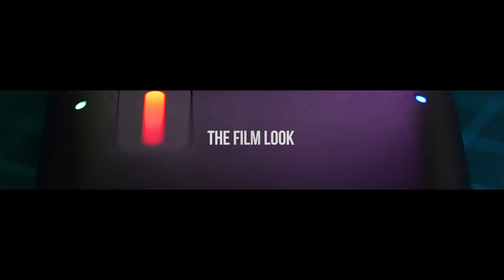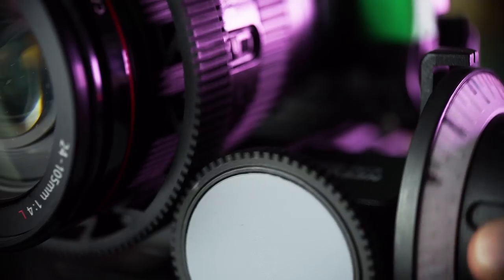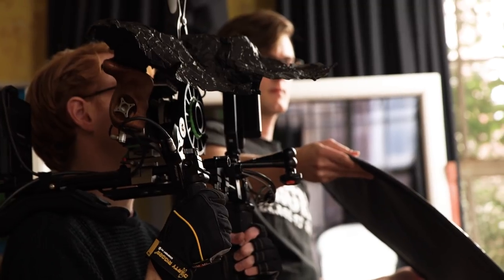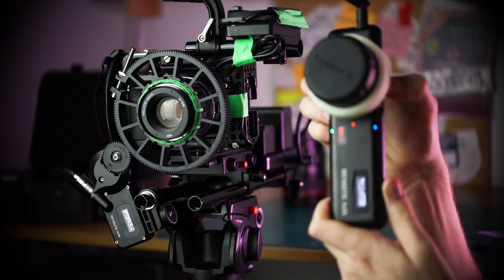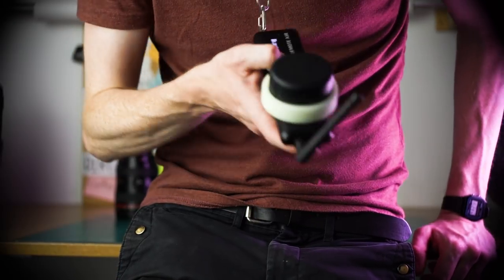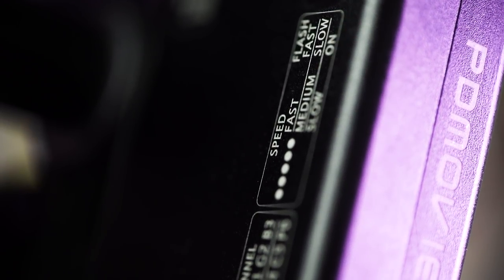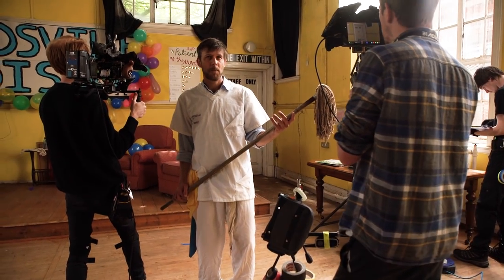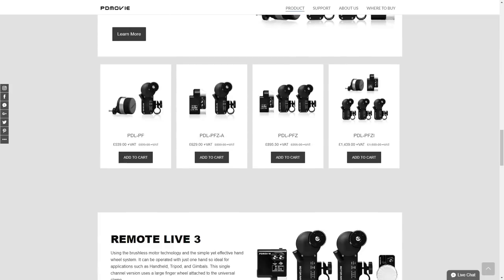Do you need a Follow Focus? | PD Movie Remote Air 3 Review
📞 The Socials